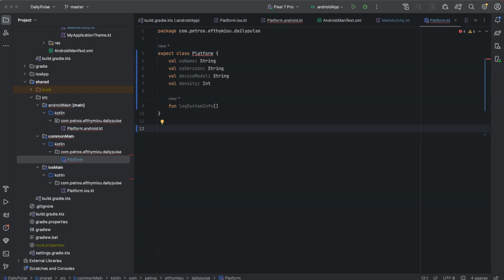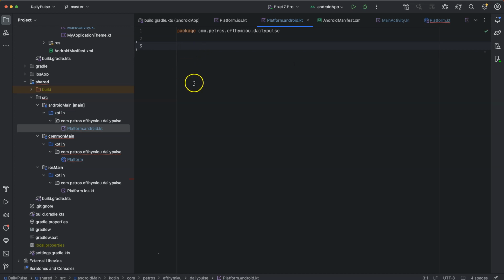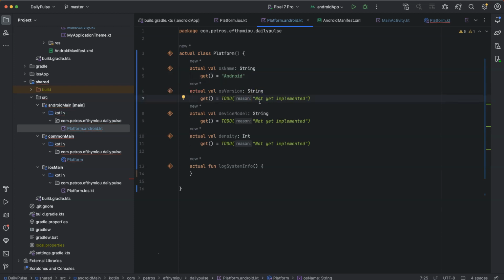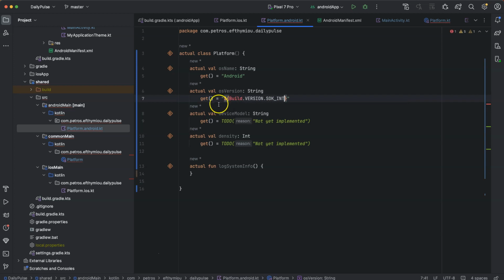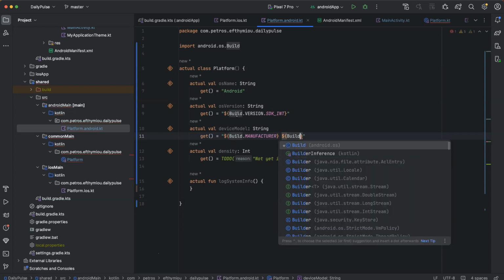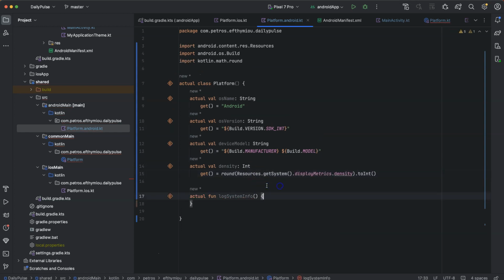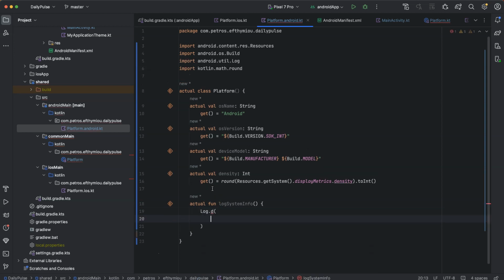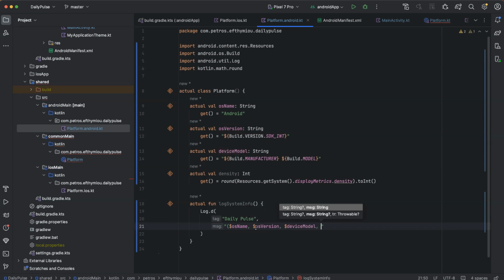Platform android actual implementation